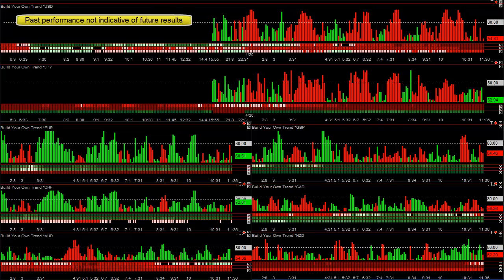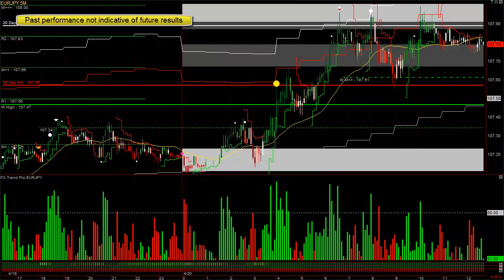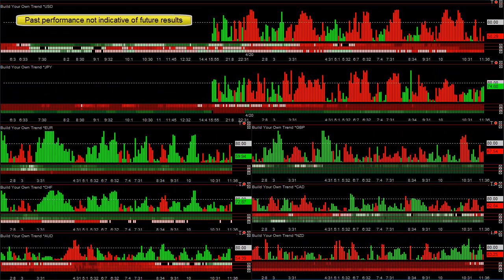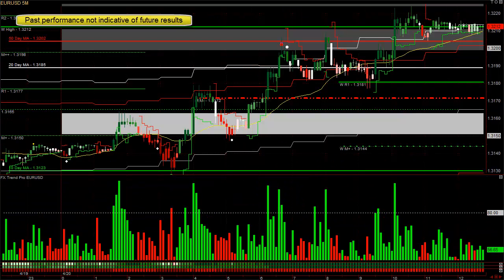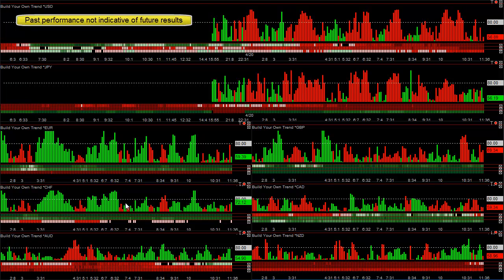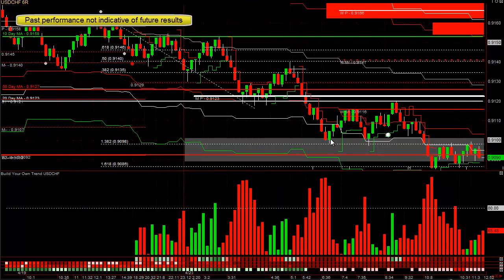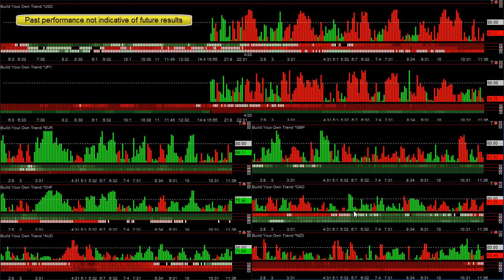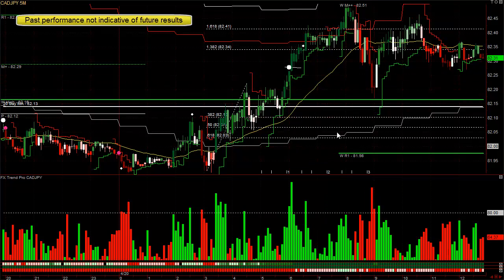Forex Trading Systems April 20, 2012